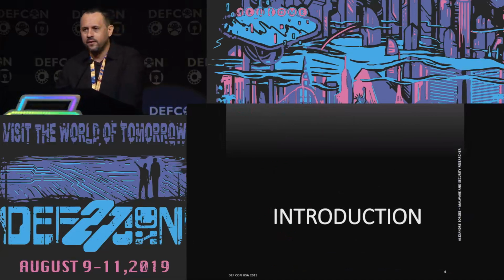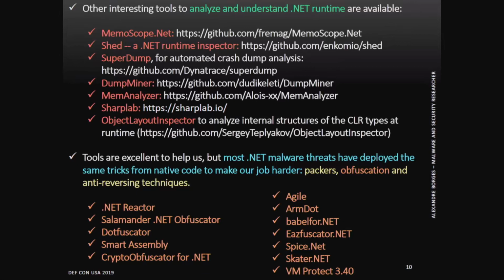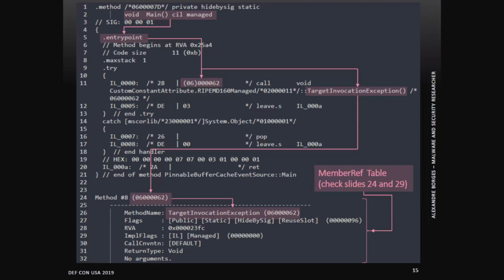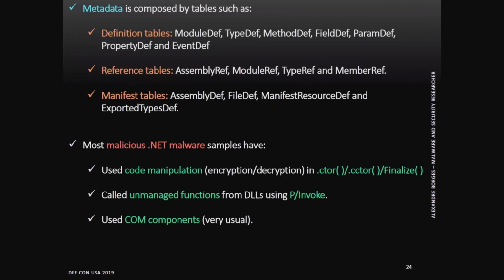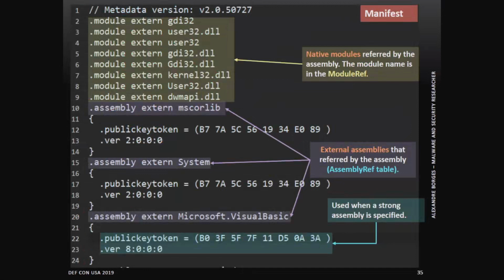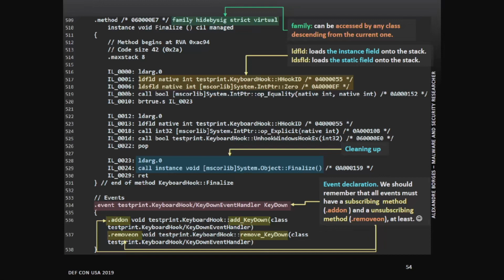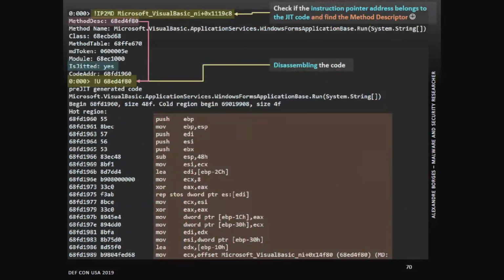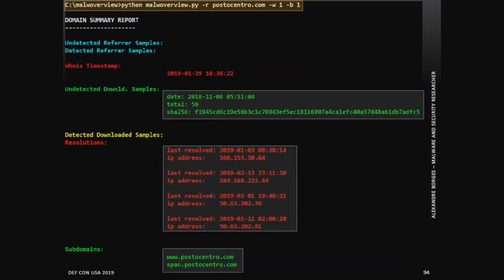DEF CON 27 - Alexandre Borges - NET Malware Threats Internals And Reversing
.NET malware is well-known by security analysts, but even existing many tools such as dnSpy,.NET Reflector, de4dot and so on to make the analysis easier, most professionals have used them as a black box tool, without concerning to .NET internals, structures, MSIL coding and details. In critical cases, it is necessary have enough knowledge about internal mechanisms and to debug these .NET threats using WinDbg.

Unfortunately, .NET malware samples have become very challenger because it is so complicated to deobfuscated associated resources, as unpacking and dumping them from memory. Furthermore, most GUI debugging tools does an inside view of mechanisms such as CRL Loader, Managed Heap, Synchronization issues and Garbage Collection.

In the other side, .NET malware threats are incredibly interesting when analyzed from the MSIL instruction code, which allows to see code injections using .MSIL and attempts to compromise .NET Runtime keep being a real concern.